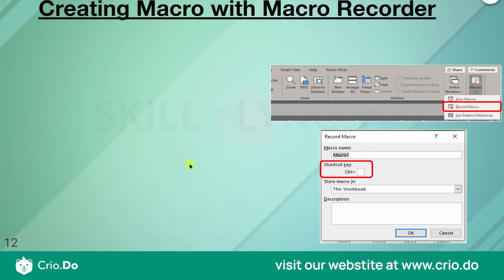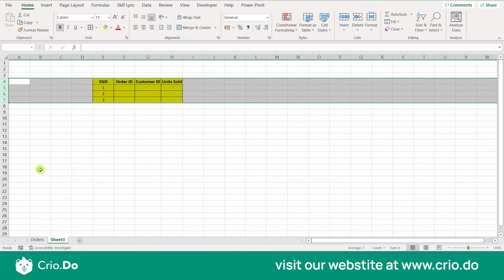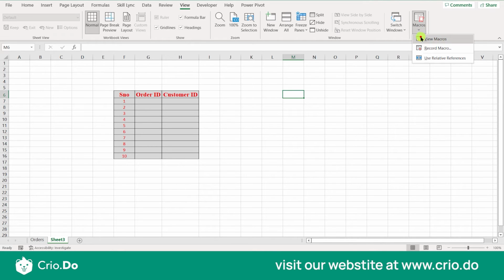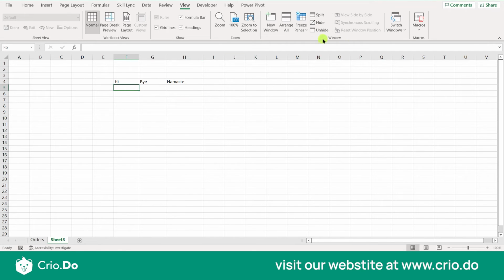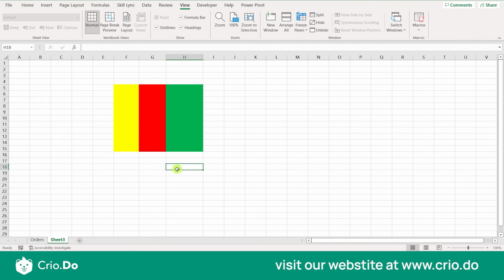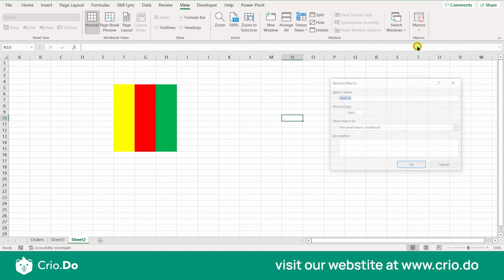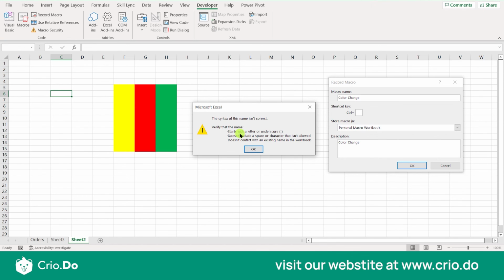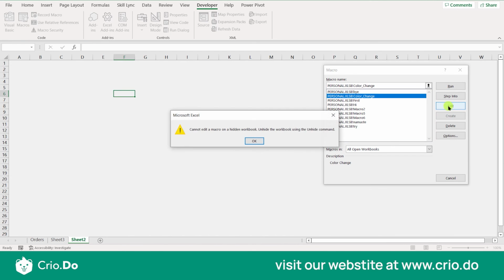Master Excel 2024: Unlock Advanced Database Functions for Data Analysis 🚀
Learn how to master Excel macros and automate repetitive tasks for maximum efficiency in 2024! In this comprehensive tutorial, we dive into the basics of macros, VBA coding, and step-by-step examples to create reusable and dynamic codes. Discover how to use macros for formatting, color changes, and more to save time and minimize errors in your workflow.